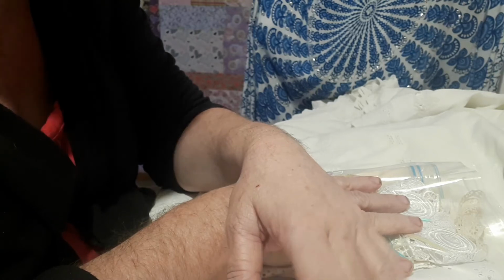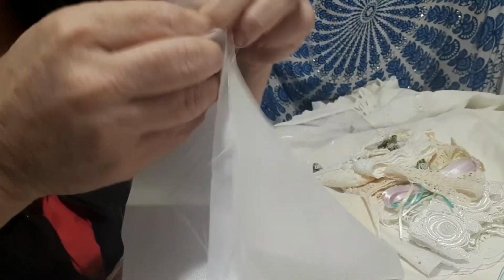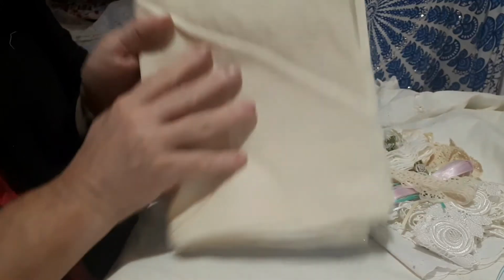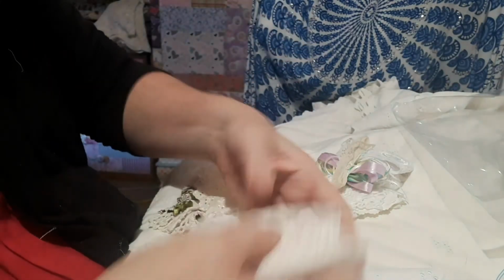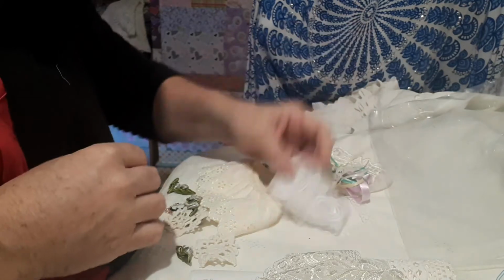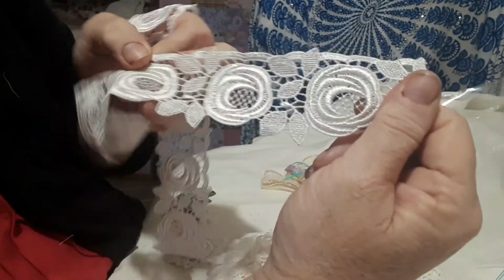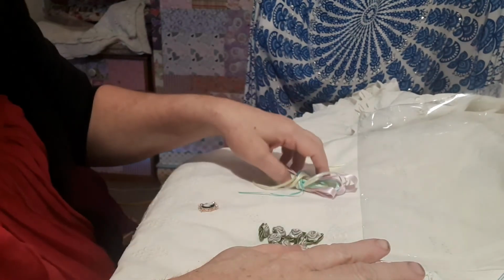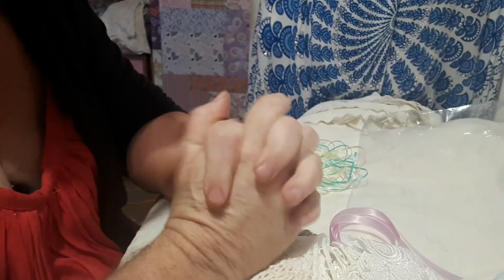2nd run Large fabric book kit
Laarge fabric book kit.
2nd run.
laces , roses .